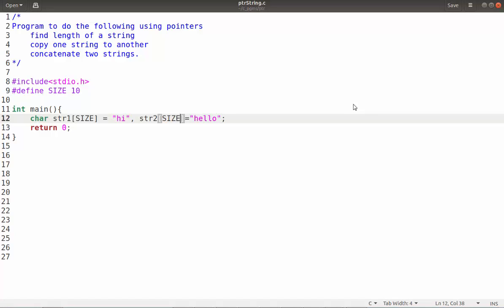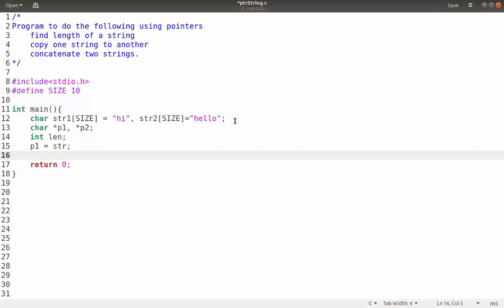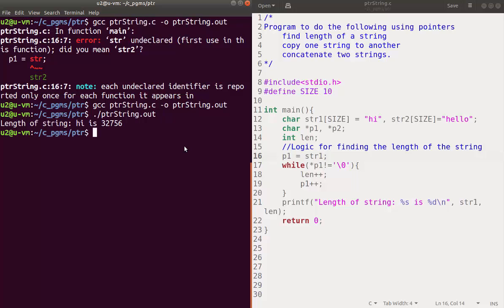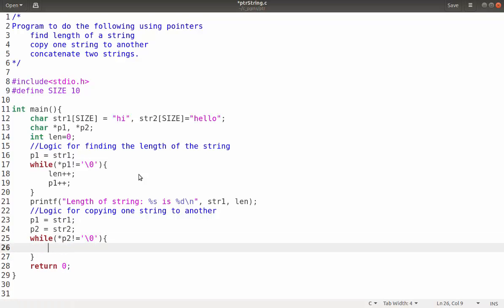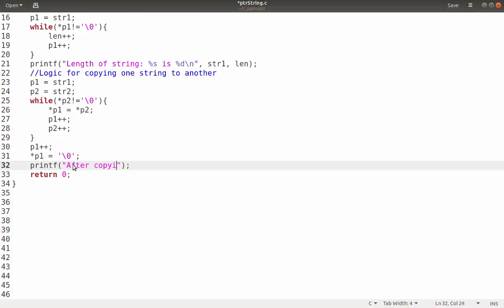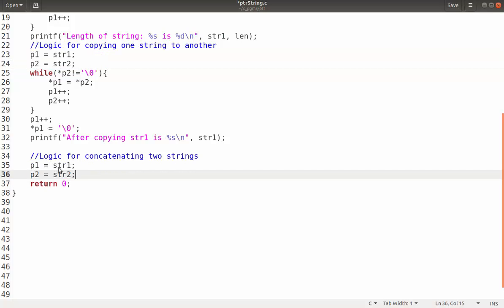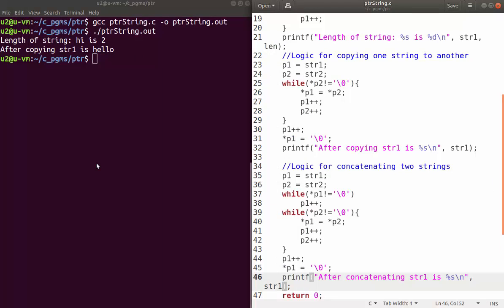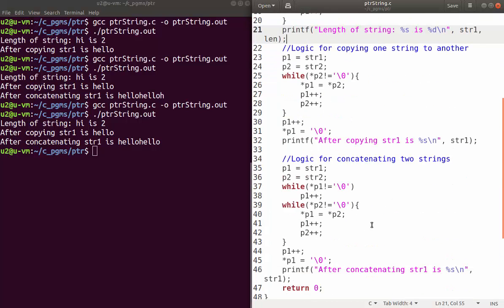Pointer to string program | Module 5 Part 1d | KTU EST 102 Programming in C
String program using pointers to
- find length of a string
- copy string from another string
- concatenate two strings